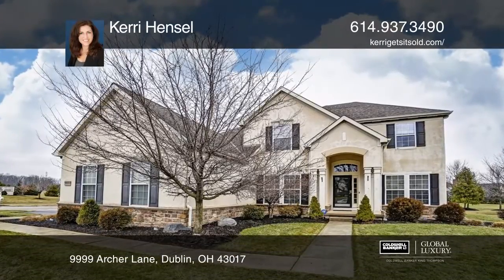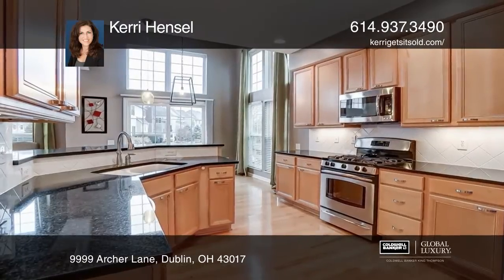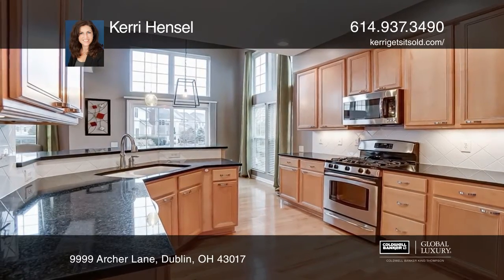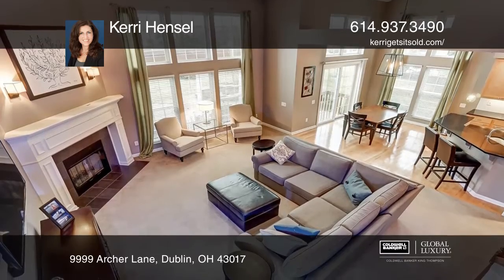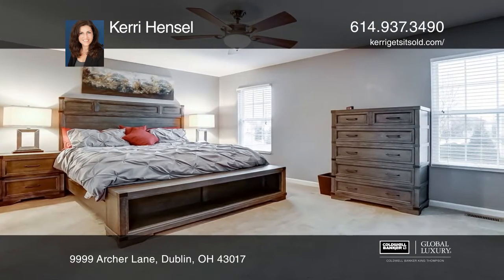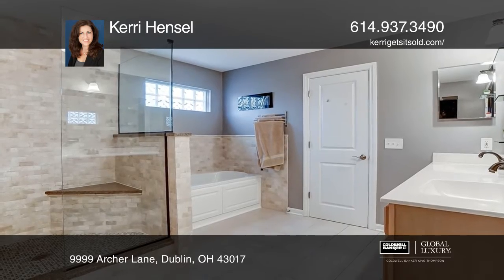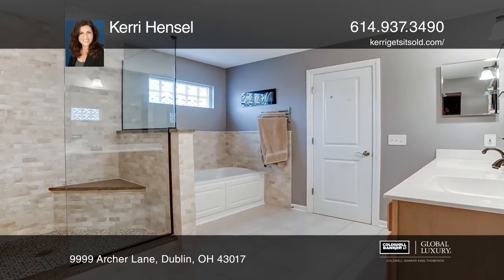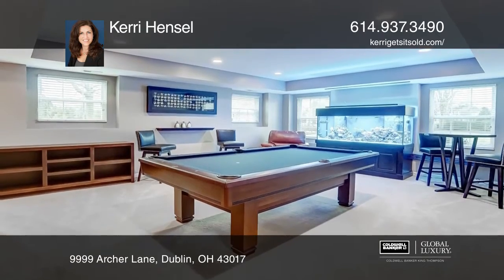9999 Archer Lane Dublin, OH | ColdwellBankerHomes.com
9999 Archer Lane, Dublin, OH

LOCATION! Gorgeous Bob Webb custom built home! Sits on a corner Lot right across from playground and walking distance to Eli Pinney Elementary school. Youll love the open concept floor plan with custom details and trim, corner fireplace, floor to ceiling windows that flood the two-story Great Room